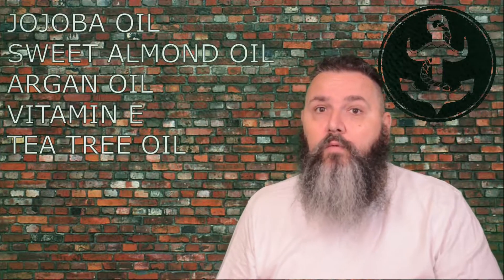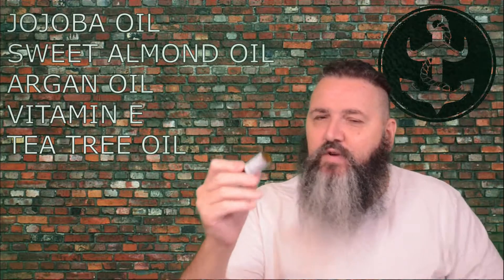Review of the Old Joll’s Sandalwood, Elemi & Lavender Beard Oil from The Brighton Beard Co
The Brighton Beard Co Sandalwood, Elemi & Lavender Beard Oil has a very nice scent blend, the Elemi is resinous and the blend is also warm and floral.
It is available in 10ml for £10 or 30ml for £22